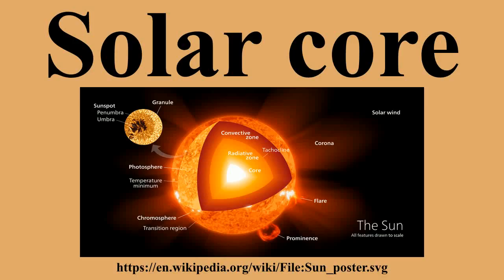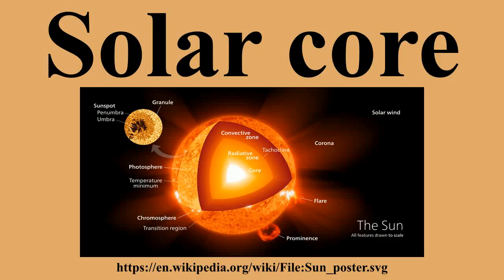Solar core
Ad-free videos.

The core of the Sun is considered to extend from the center to about 0.2 to 0.25 of solar radius.It is the hottest part of the Sun and of the Solar System.It has a density of 150 g/cm³ at the center, and a temperature of 15 million degrees Celsius.The core is made of hot, dense gas in the plasmic state , at a pressure estimated at 265 billion bar ) at the center.

---Image-Copyright-and-Permission---
About the author(s): Kelvinsong
---Image-Copyright-and-Permission---